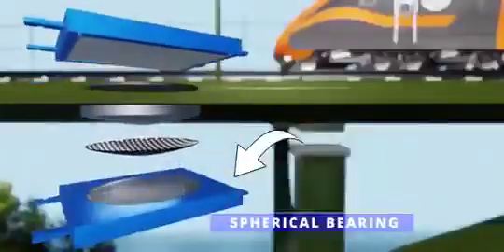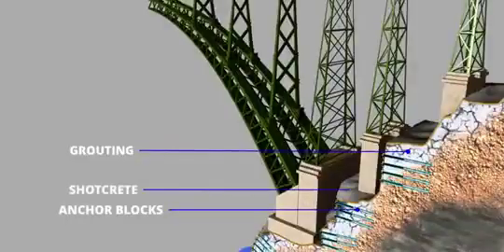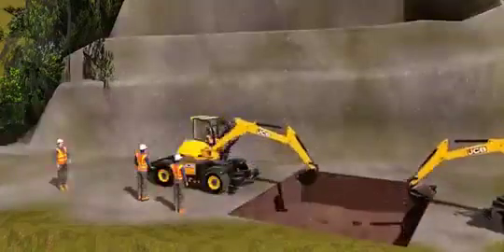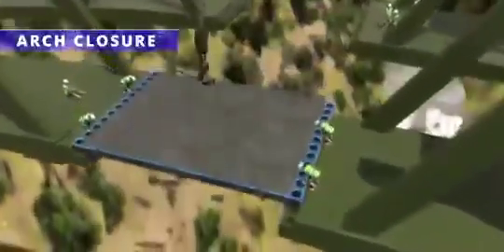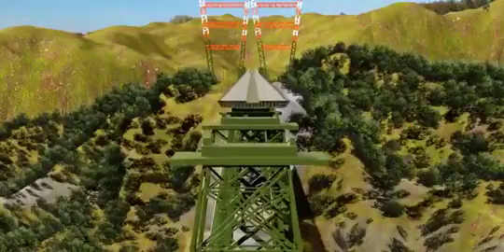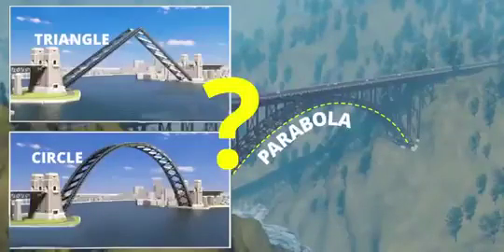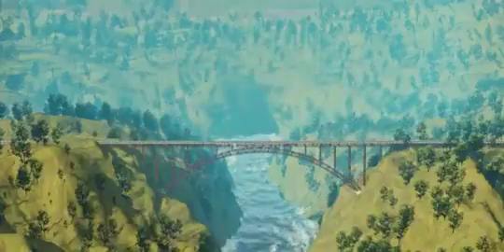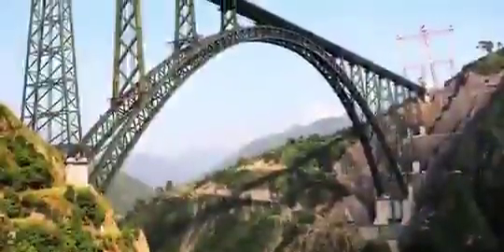The Chenab River Railway Bridge@dastak419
The Chenab River Railway Bridge is the world’s highest railway bridge, built over the Chenab River in the Reasi district of Jammu and Kashmir, India. Here are the key highlights:

Key Facts:
 • Name: Chenab Bridge
 • Location: Between Bakkal and Kauri in the Reasi district, Jammu and Kashmir
 • Height: 359 meters (1,178 feet) above the riverbed – 35 meters higher than the Eiffel Tower
 • Length: Approximately 1.3 kilometers (1,315 meters)
 • River: Spans the Chenab River, a major tributary of the Indus
 • Project: Part of the Udhampur–Srinagar–Baramulla Rail Link (USBRL) project
 • Completion: Construction completed in August 2022
 • Expected Operational Date: Train operations started in 2024 (phased manner)

🛠️ Engineering Marvel:
 • Material: Mostly steel and concrete
 • Arch Bridge: The bridge is an arch-type structure with a massive steel arch
 • Designed to withstand earthquakes and high wind speeds up to 260 km/h
 • Built in an extremely difficult terrain using advanced construction techniques

🇮🇳 Significance:
 • Symbol of India’s engineering excellence
 • Crucial for connecting Kashmir Valley with the rest of India by rail
 • Boosts economic growth, strategic connectivity, and tourism in the region
 • Declared a “National Project” by the Government of India